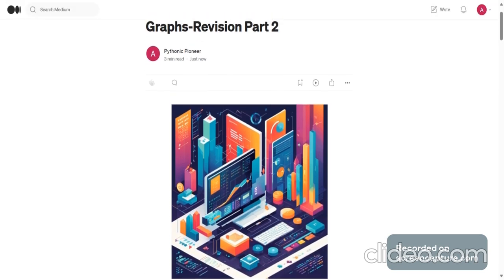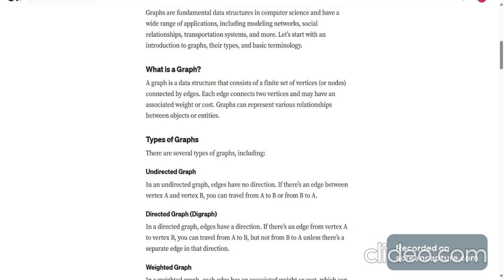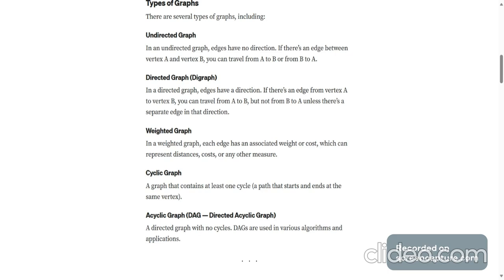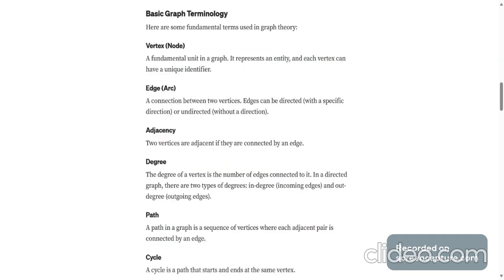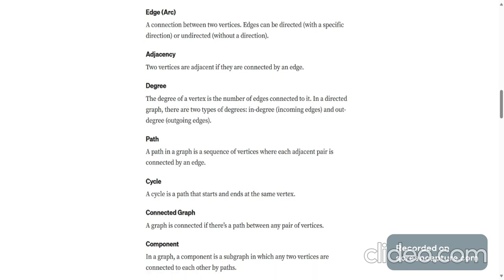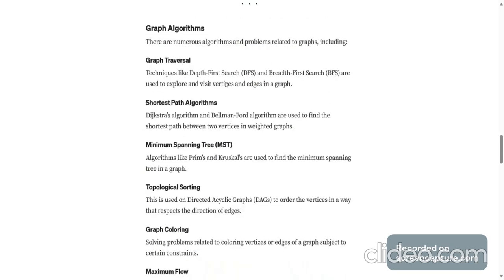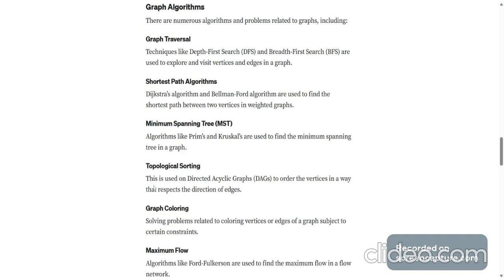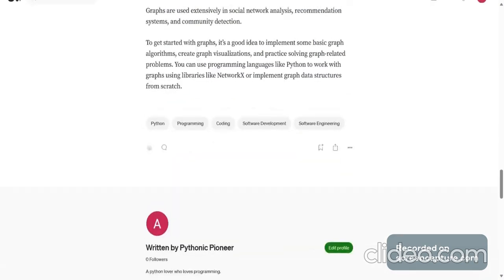Interview Prep- Graphs - Revision Part 2 - Graph Terminologies